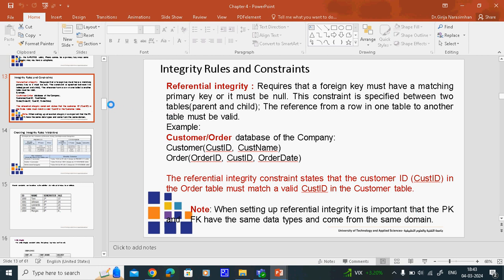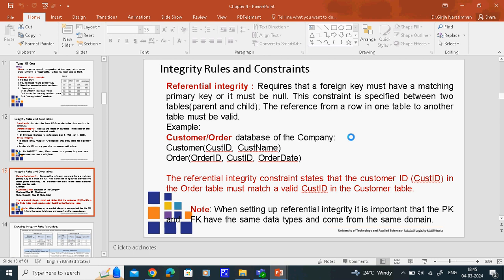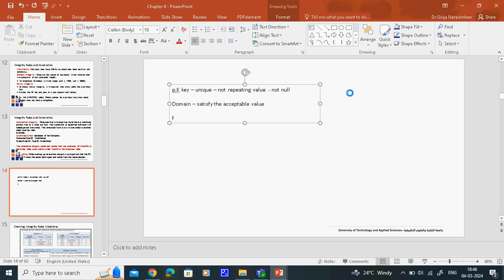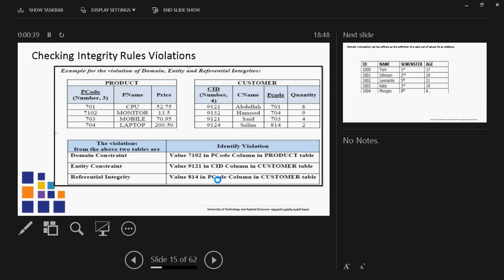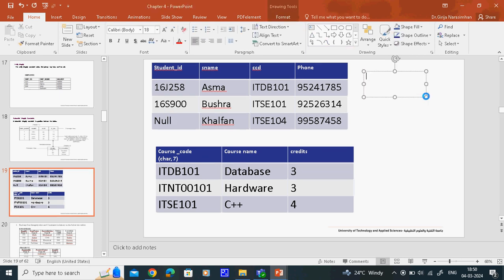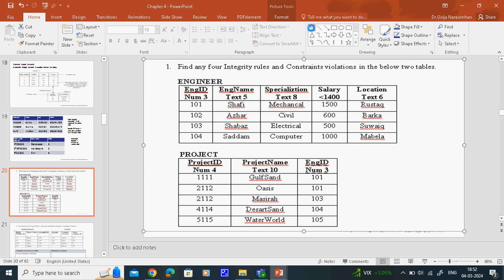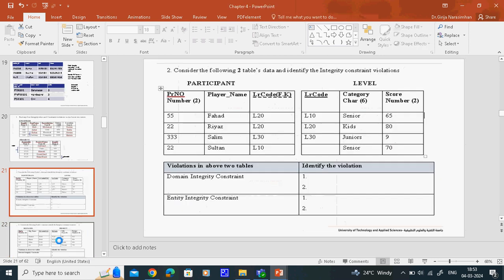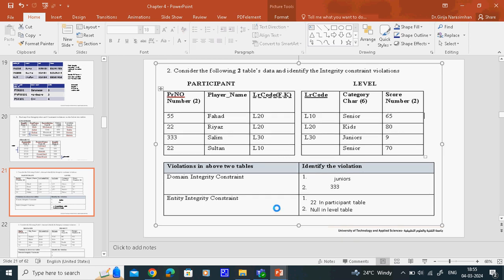Integrity Constraints in Database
Entity Integrity, Domain Integrity, Referential Integrity, Database, Dr.girija